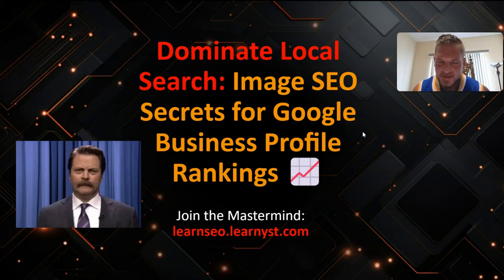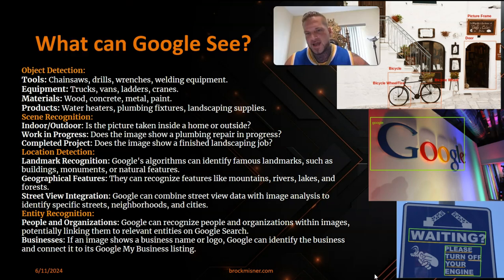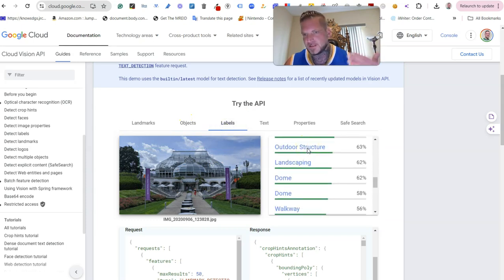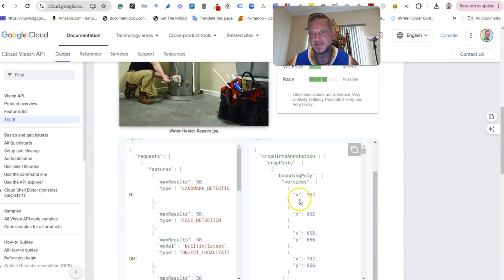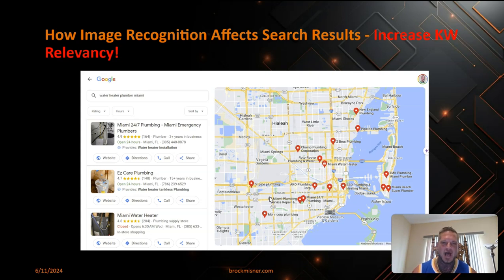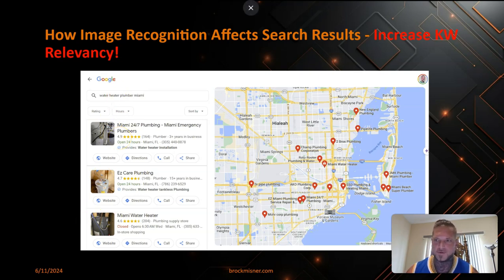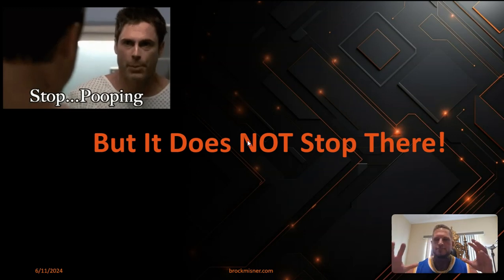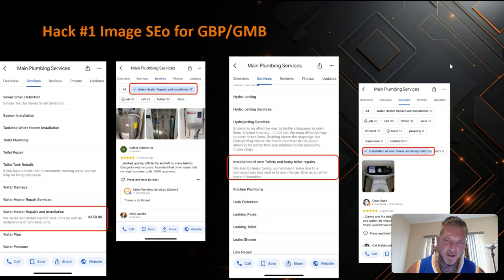Dominate Local Search Image SEO Secrets for Google Business Profile Rankings 🧲📈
🔥 This is NOT your average Image SEO tutorial! 🔥 Learn the strategies most businesses miss & watch your Google Business Profile climb the rankings!

Are you struggling to rank your Google Business Profile higher than your competitors?
Frustrated that your amazing products and services aren't getting seen by local customers?
You're not alone! Most businesses underestimate the power of IMAGE SEO!
In this video, I'm revealing insider secrets to unlock the hidden ranking power of images for your Google My Business (GMB), now known as Google Business Profile (GBP).
Why Image SEO is CRUCIAL for Local Businesses: Explain how Google uses images to understand and rank local businesses, especially in search results like "near me" queries.
The Shocking Stats: Share compelling data on how images influence click-through rates and engagement on GBP listings.
Beyond the Profile Picture: Highlight the often-overlooked opportunities within GBP (products/services section, posts, etc.)
Keyword Research for Images: Teach viewers how to find relevant keywords for their industry AND location.
Example: "Best Coffee Shop Seattle" - Images should reflect "best", "coffee", "Seattle" visually.
File Names & Formats: Explain the importance of descriptive file names (e.g., best-coffee-shop-seattle-latte-art.jpg) and optimal formats (JPEG for photos, PNG for logos).
Image Size & Dimensions: Stress the need for fast-loading, high-resolution images and provide recommended dimensions for GBP sections.
Alt Text Masterclass: Demystify what alt text is and how to write it effectively for both accessibility and SEO.
PRO TIP: Use geo-tagged images (location data embedded) for an extra local SEO boost!
Google Posts: Showcase how to create visually engaging posts with optimized images that drive traffic and customer action.
Products/Services: Explain how to categorize and optimize images for maximum visibility in local search results.
Customer Reviews & Photos: Encourage businesses to request customer photo uploads and manage reviews with images effectively.
Case Study: Share a compelling example of a local business that significantly improved its GBP ranking through strategic image optimization.
Image Schema Markup: Briefly introduce schema markup and how it can further enhance image understanding for search engines.
Google Search Console Insights: Show viewers how to use Search Console to identify image-related search queries leading to their site.
Free & Paid Image Optimization Tools: Recommend a few resources (like TinyPNG for compression, etc.) to help streamline the process.
Recap the key takeaways and emphasize the ongoing nature of SEO.
Ask a question to spark conversation in the comments: "What's your biggest challenge with image optimization for your business?"

image SEO, local SEO, Google My Business, Google Business Profile, GBP ranking, rank higher on Google Maps, local business SEO
image optimization for Google My Business, how to optimize images for local SEO, best image sizes for GBP, improve GBP ranking with images, get more customers with Google Business Profile

Consistency is Key: Regularly upload fresh, high-quality images across all GBP sections.
Think Like a Customer: Use images that answer their questions and showcase your unique selling points.
Geo-Tagging: Embed location data in your images for a powerful local SEO advantage.
Leverage ALL GBP Features: Don't just focus on the profile picture, utilize posts, products/services, and encourage customer photo uploads.
Monitor & Adapt: Track your image performance in Google Search Console and adjust your strategy based on insights.